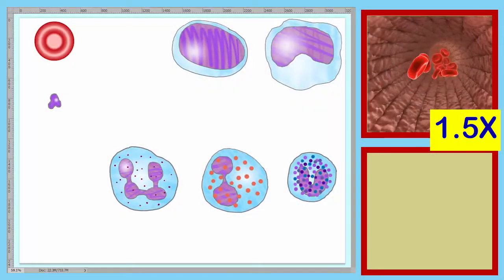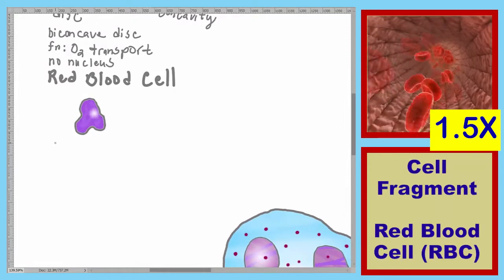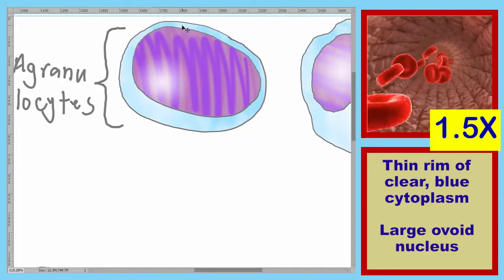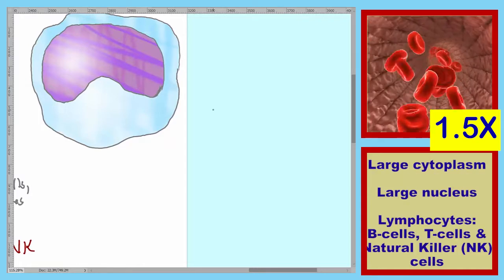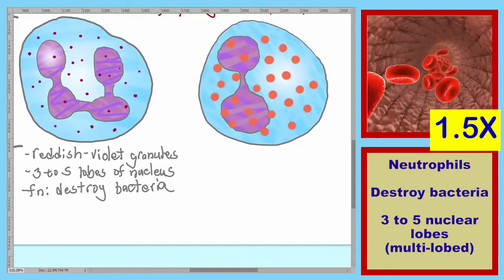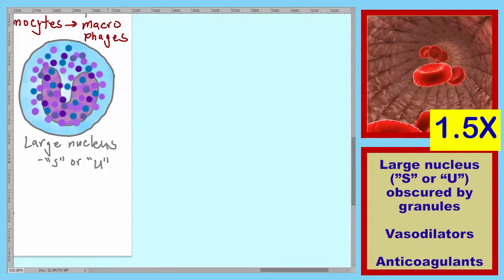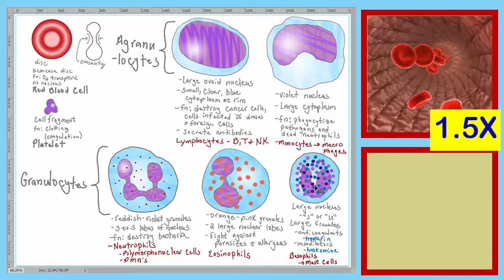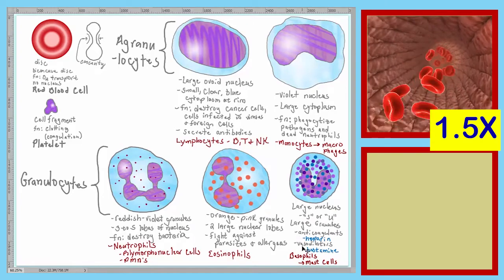Blood L09 Formeds2 150X